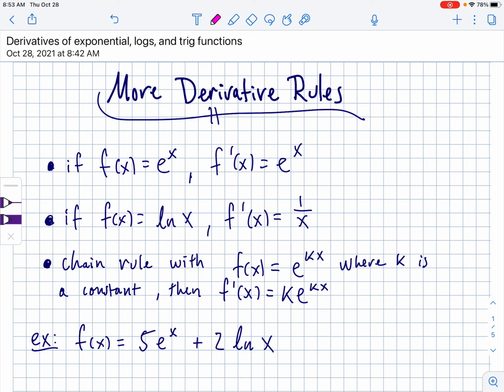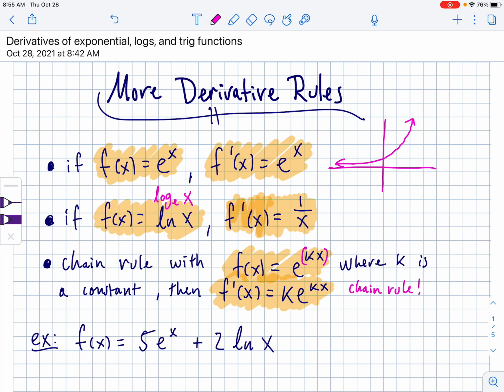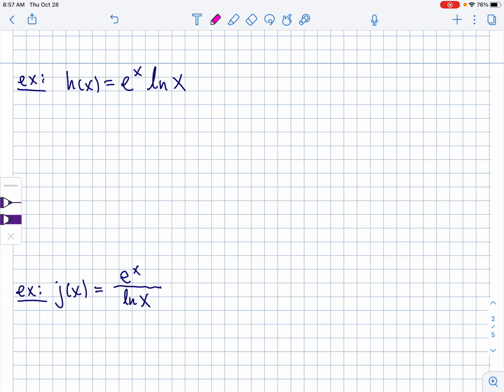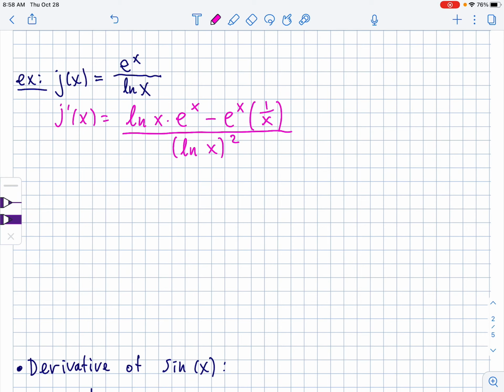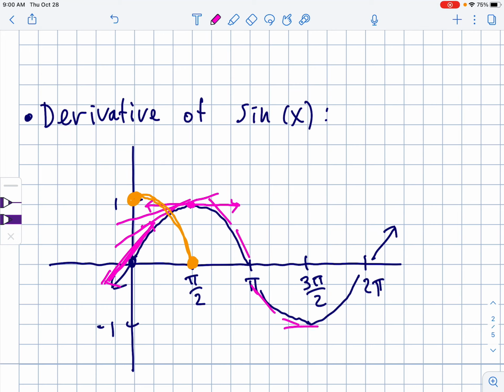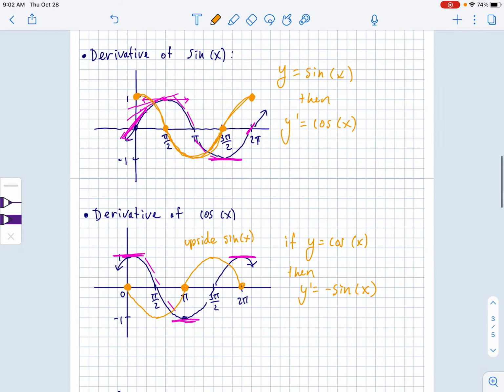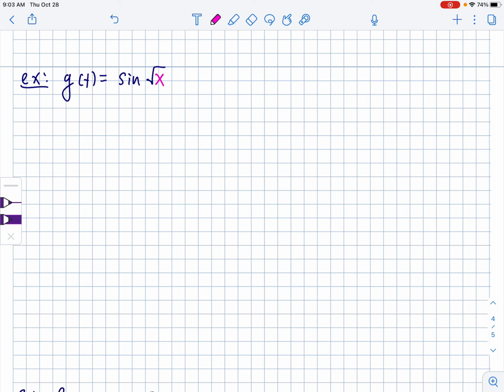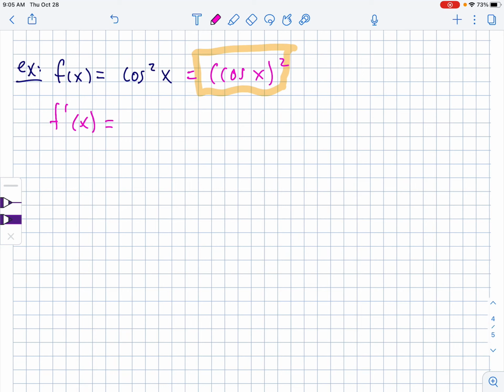IB AA SL 2 derivatives of exponential, natural logs, and some trig functions